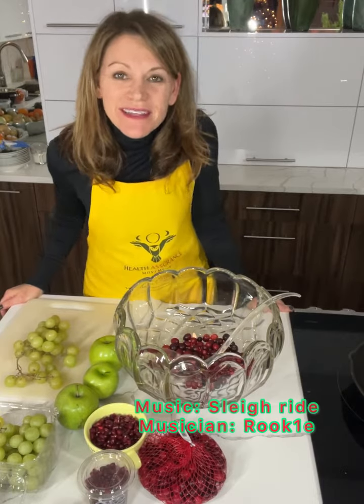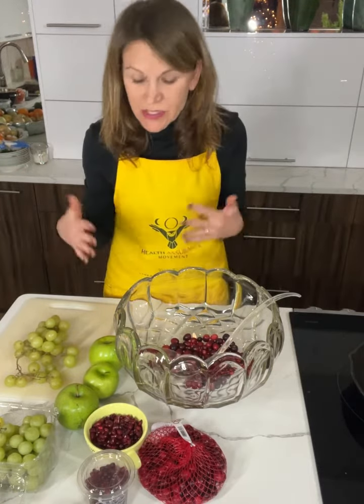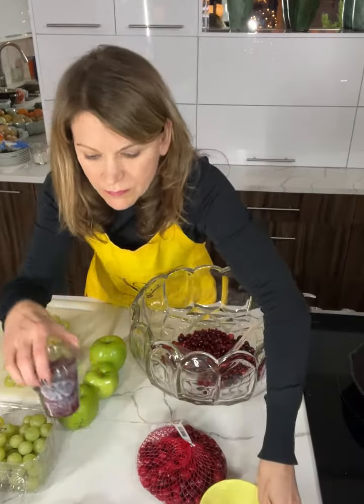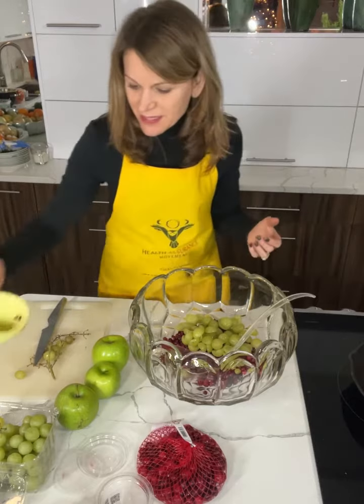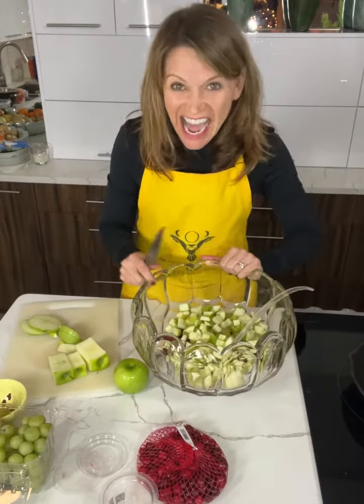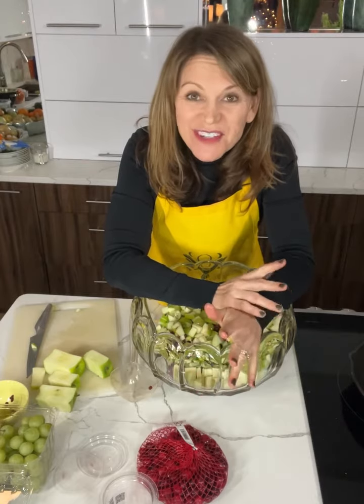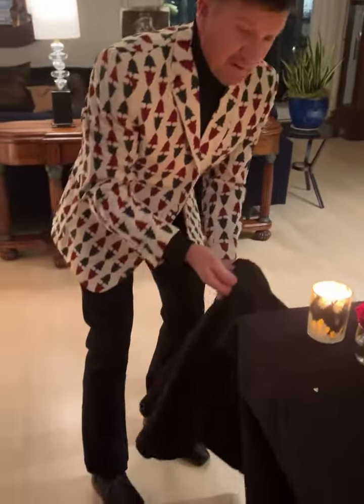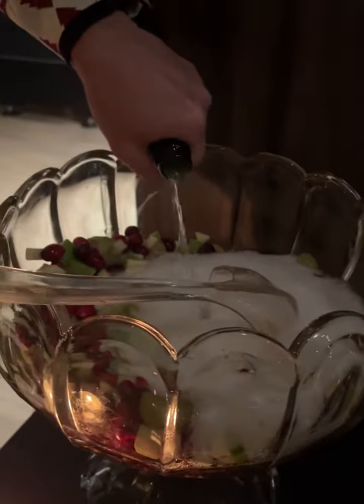Christmosa and a Happy New Year!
This magical drink is so festive for Christmas and a New Year's Celebration.  The colors are so vibrant and the fruit is a nice surprise.  The only thing I would do is add a little pomegranate juice or grand mariner to the drink as was a little bland.

I served this drink in a tall glass (champagne flute) that was from my great uncles bar.  I really love celebrating with friends during the season and I really love how festive this drink is.

Musician:  Rook1e

Happy Holidays,

Vicki Vidalia